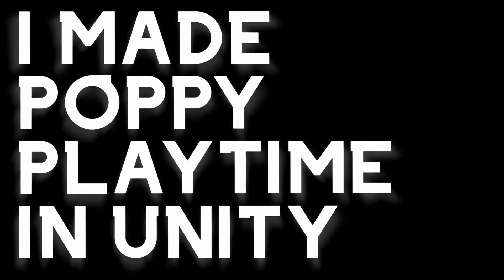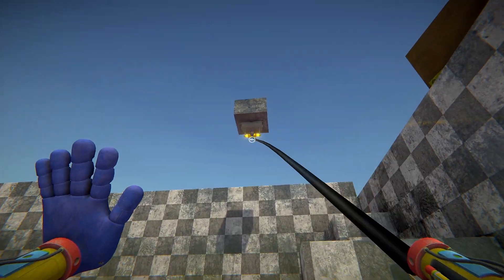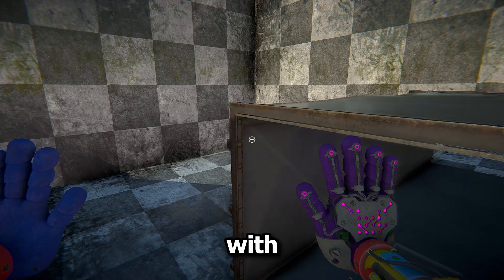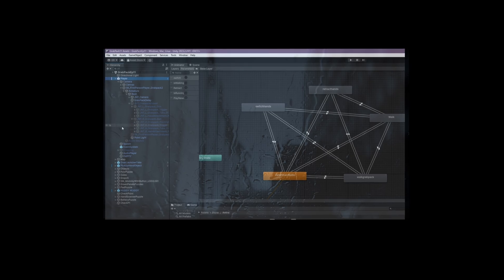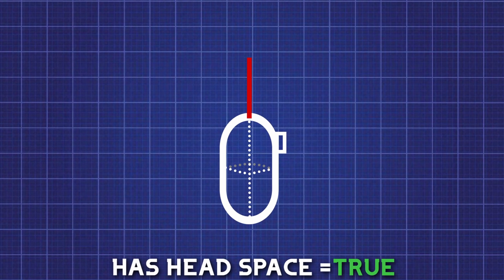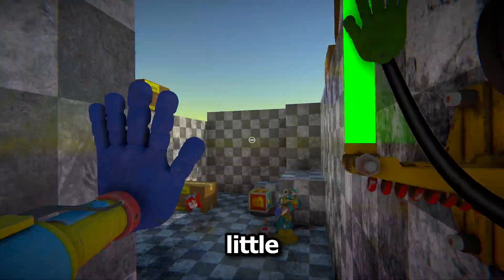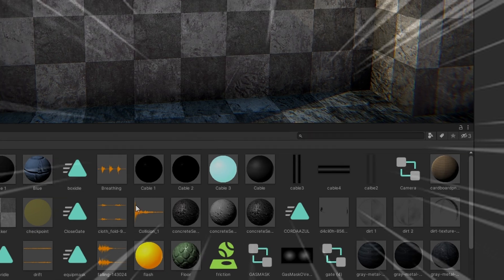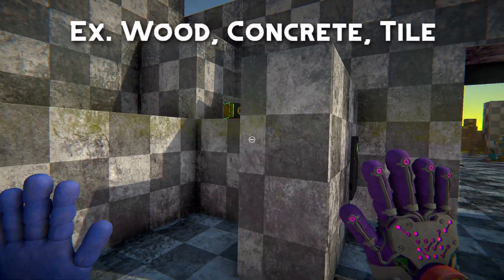I Made Poppy Playtime in Unity 3D. (and you can too!)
Welcome to Episode 11 of our Unity development series! In this video, we dive into the the new features and creation of the iconic Grabpack from the popular game "Poppy Playtime."

EDIT: there is now a "Build Folder" in the google drive so that people without unity who just want to play around with the grabpack can download that instead. (the whole folder must be downloaded not just the .exe)

📌 Chapters:
00:00 - Intro
00:46 - Main Updates
07:09 - Small changes
07:58 - Outro